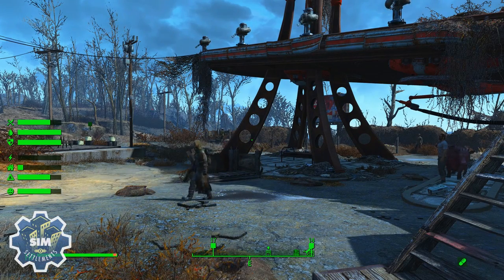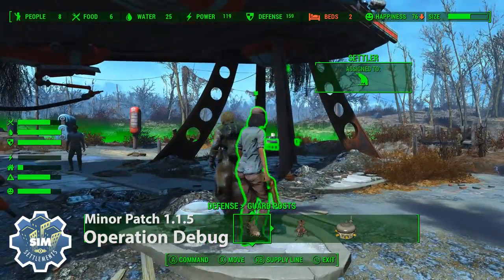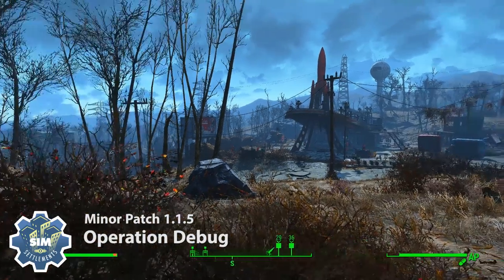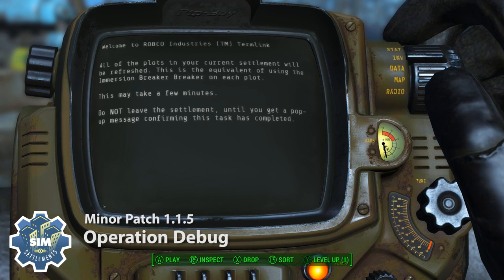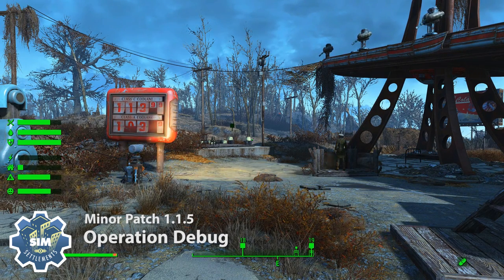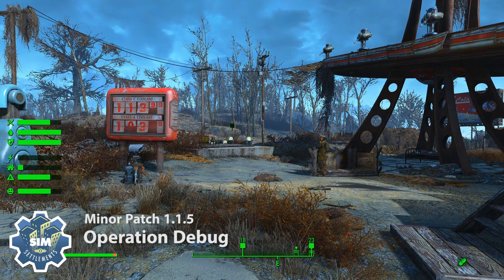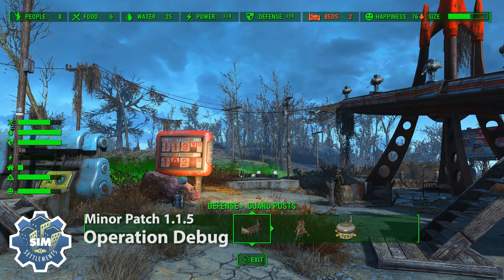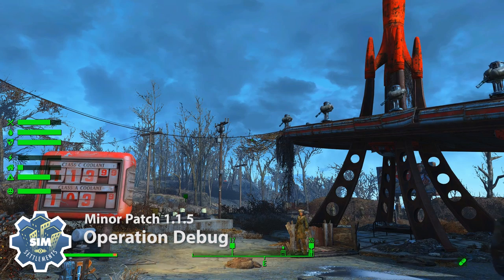Sim Settlements: Patch - Operation Debug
This patch fixes a lot of random issues, as well as begins some optimizations to help alleviate larger issues users on some systems are experiencing.